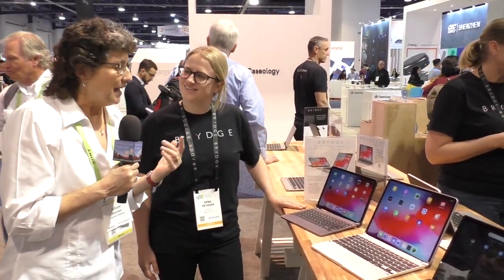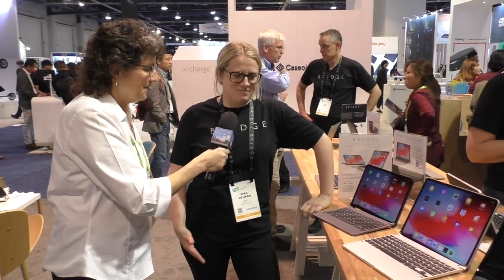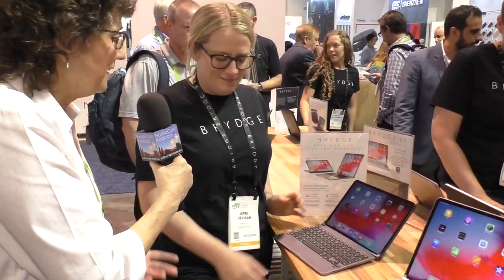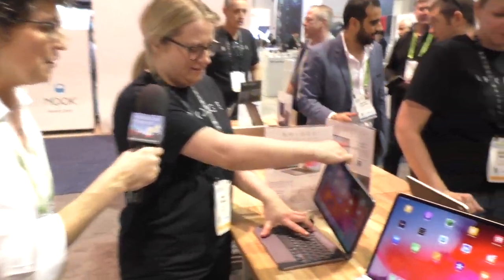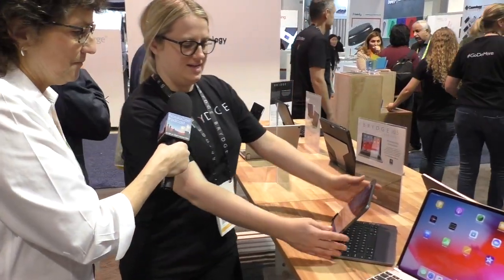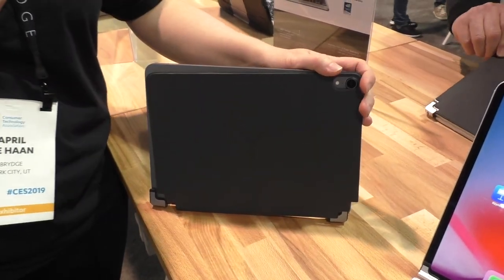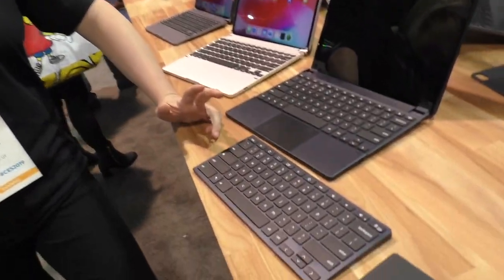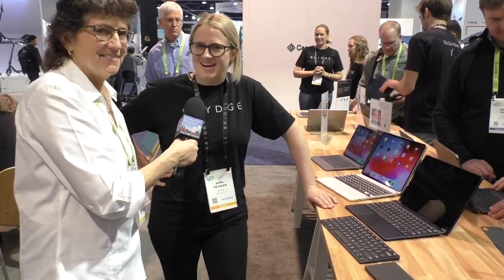CES 2019: Brydge Pro Wireless Keyboard for iPad Pro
Allison Sheridan interviews April de Haan from Brydge about their new Pro Wireless Keyboard for iPad Pro. The Pro Wireless Keyboard comes in two models for compatibility with the 11” or 12.9” iPad Pro and it connects with the iPad via Bluetooth 4.1 or USB-C to charge your keyboard. The Pro Wireless can rotate 180 deg and can be removed and flipped to operate in either tablet mode or laptop mode. This keyboard features backlit keys, a 12-month battery life and a limited lifetime warranty.  It is engineered from machined aluminum to match the design, quality and color of the iPad Pro. The setting is the CES show floor at the Las Vegas Convention Center in Las Vegas.